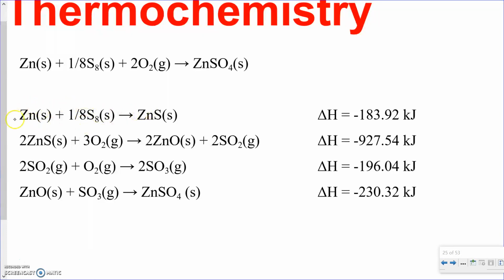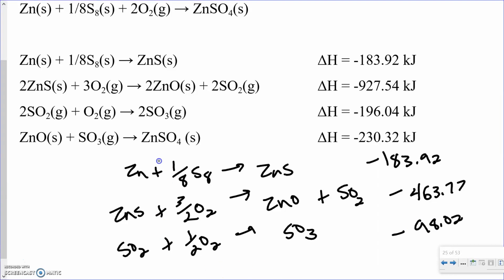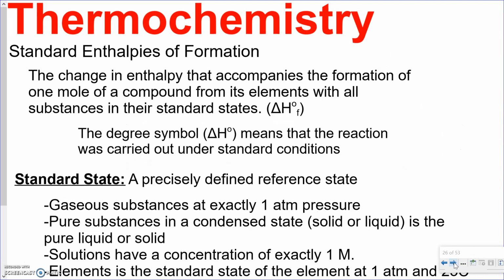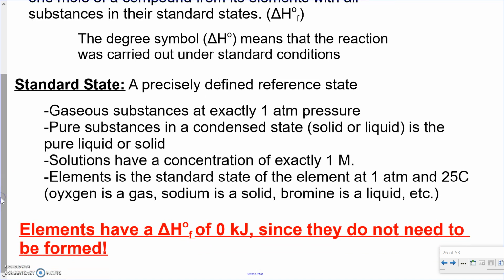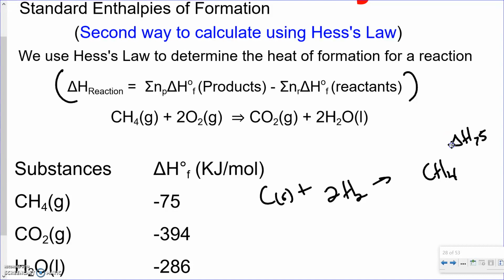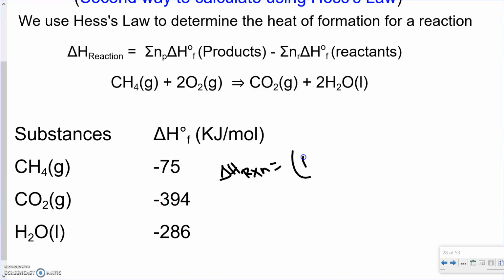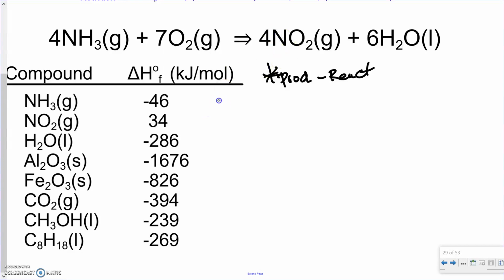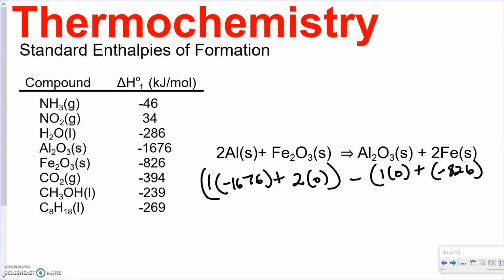Thermo Video 10 Hess's Law 3